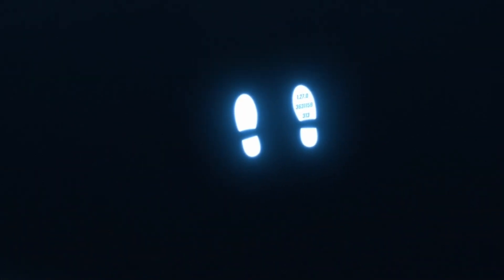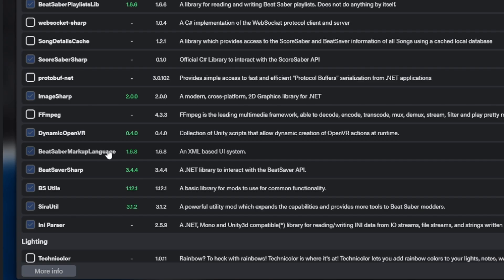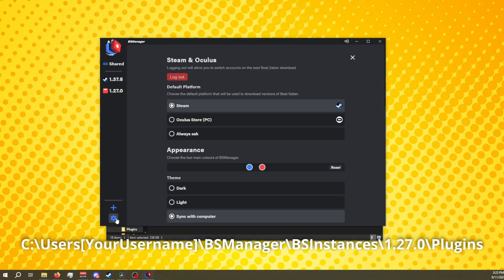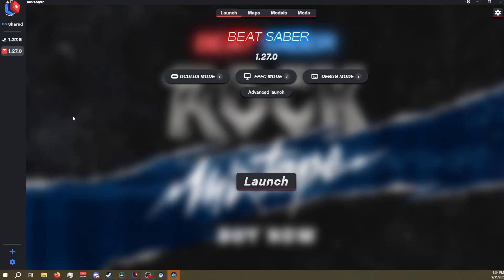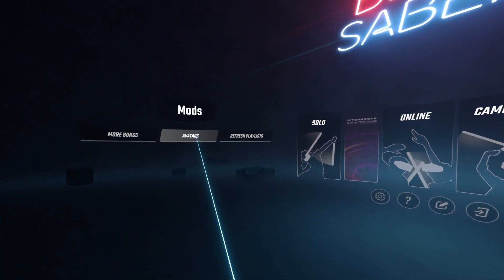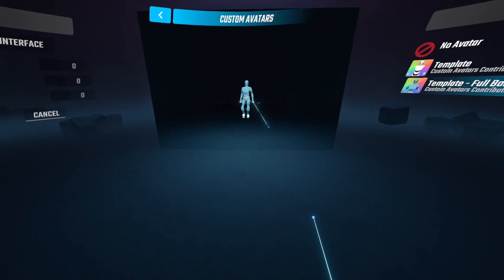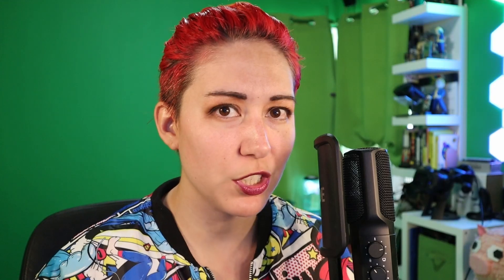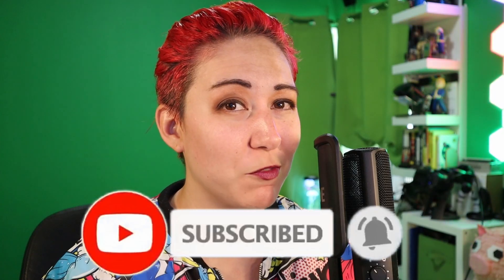How to Install FeetSaber Mod for Beat Saber: Quick Tutorial 2024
Learn how to install and set up the Naluluna FeetSaber mod for Beat Saber on Steam, this quick tutorial covers everything from downgrading Beat Saber to calibrating your full-body tracking for the ultimate VR DDR-style gameplay.

𝐍𝐎𝐓𝐄𝐒

(Size: S,M,L / Number: Offset Height (choose according to your avatar))

𝐀𝐁𝐎𝐔𝐓 𝐌𝐄